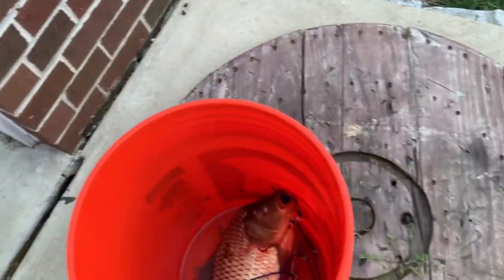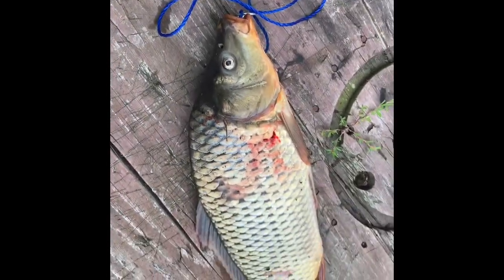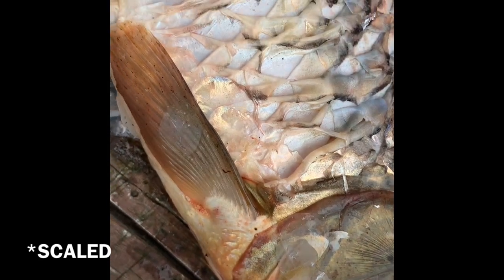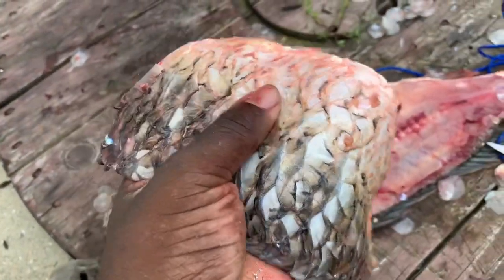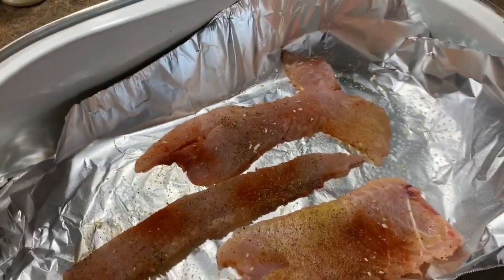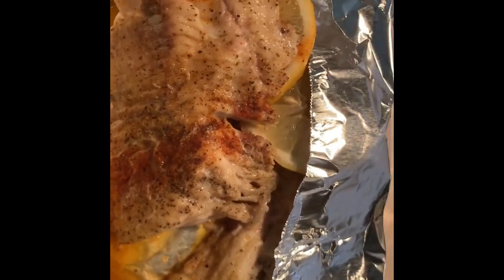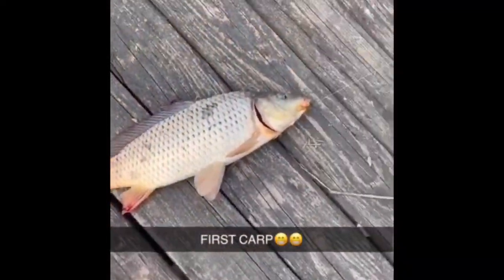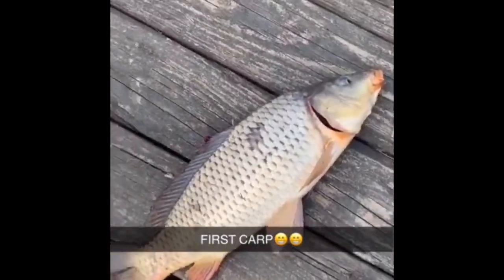FIRST CATCH N COOK!!! (Surprising Results!👀)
My First time catching and eating a Common Carp! I caught it about 10 minutes away from my house at Schoolhouse Pond in Upper Marlboro.